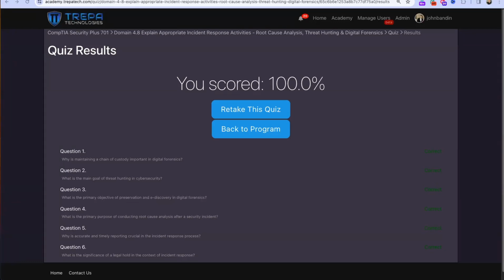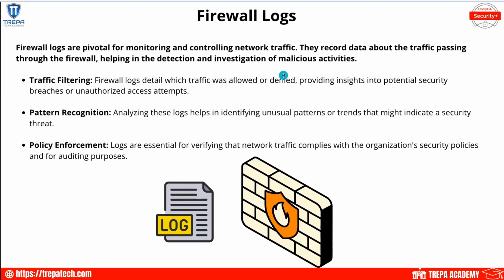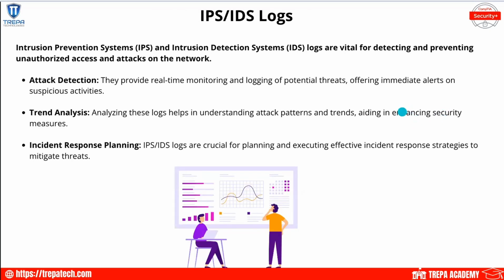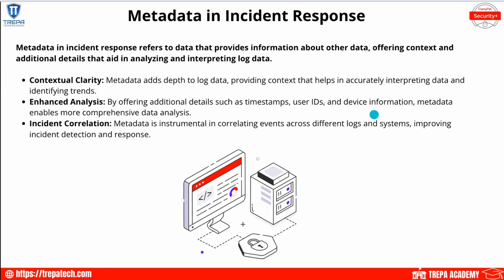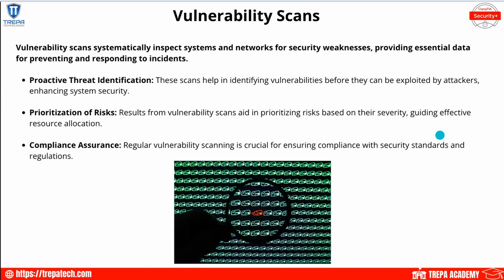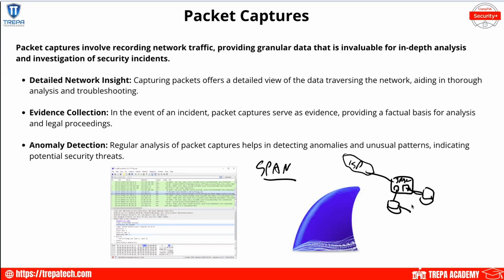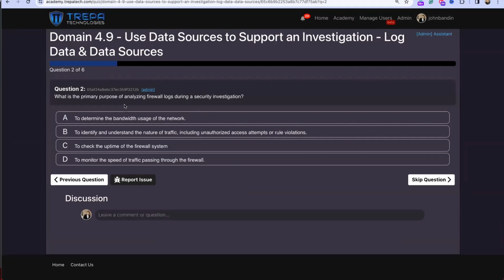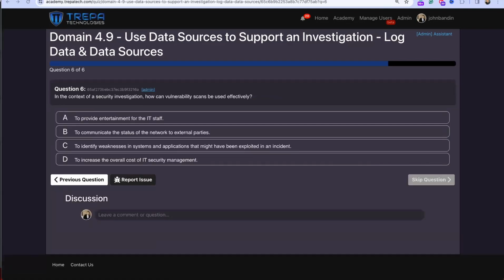Security+ Domain 4.9 Log Data & Data Sources - SY0-701 FULL COURSE